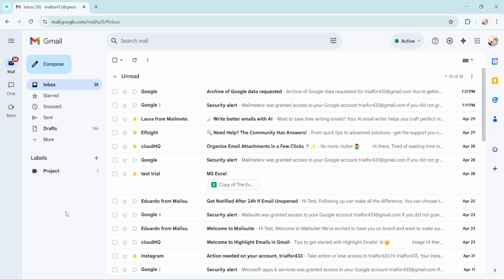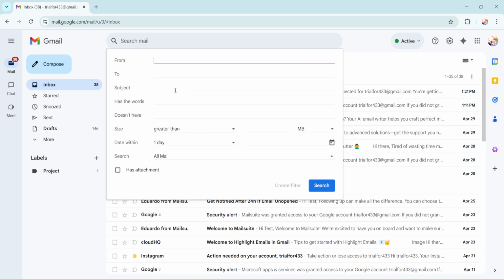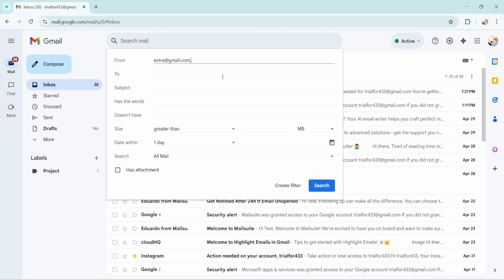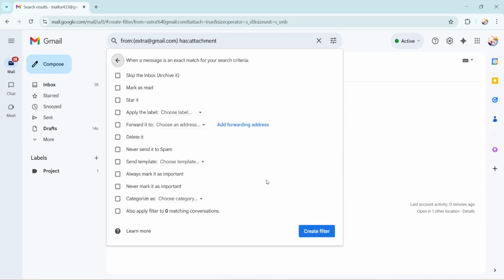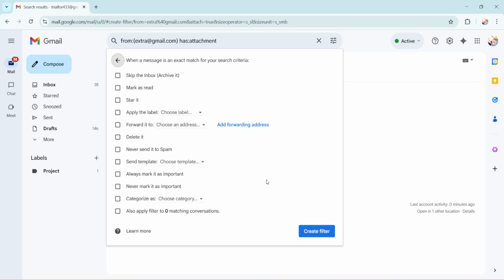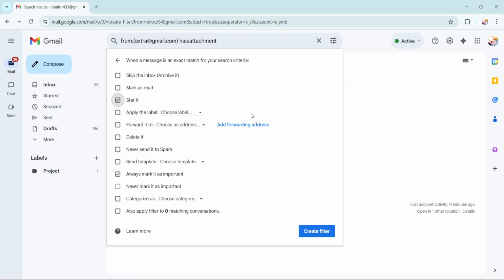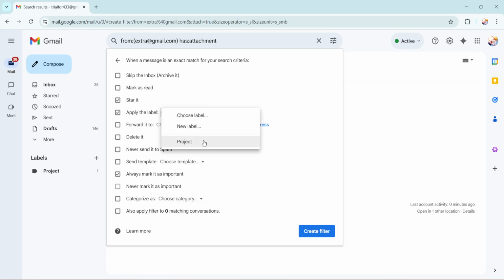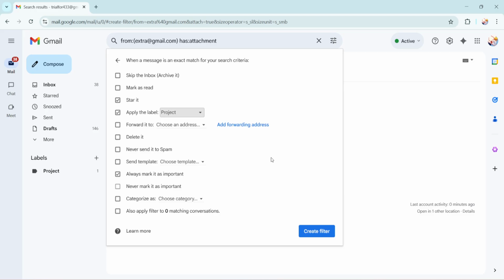How To Make Sure You See Vip Emails In Gmail By Creating Email Filters (Full 2025 Guide)